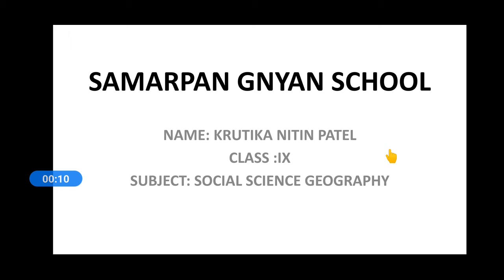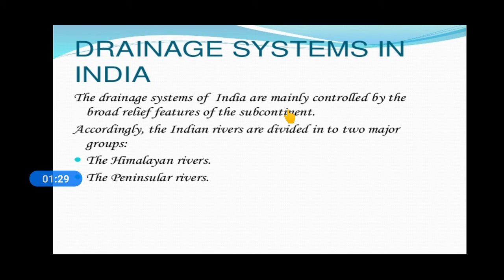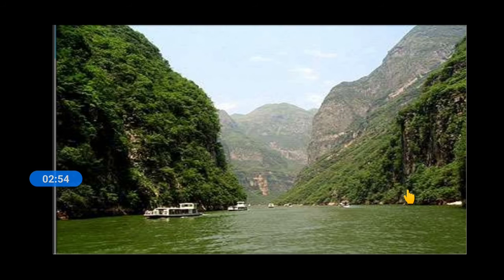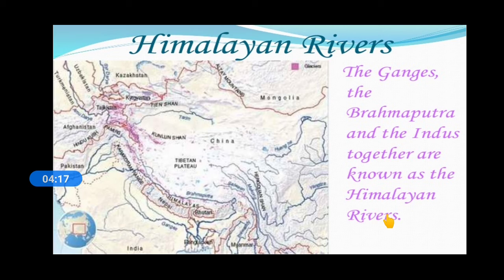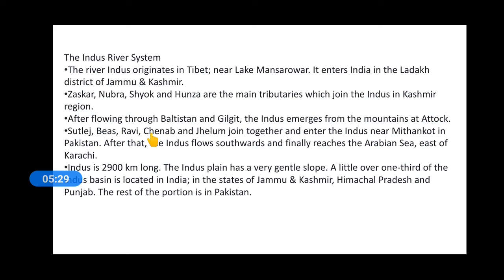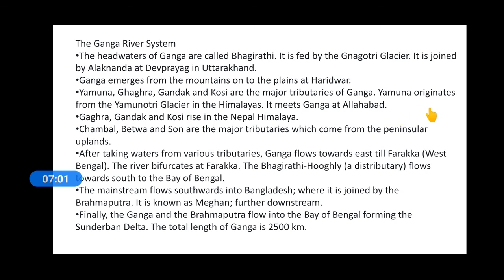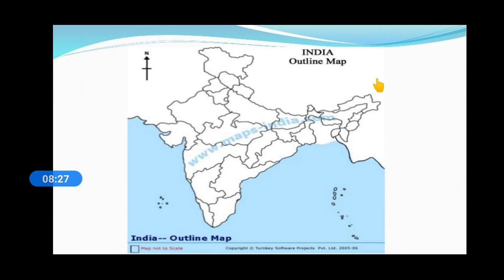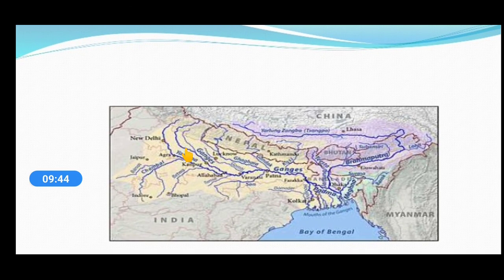Samarpan Gnyan School Class 9th social science geography chapter 3 Drainage (part 2)